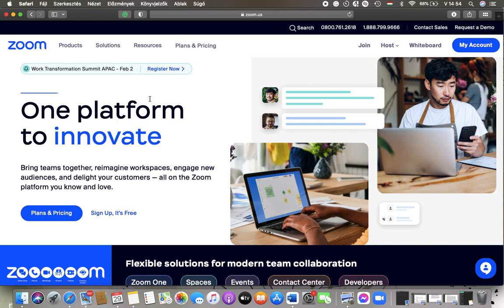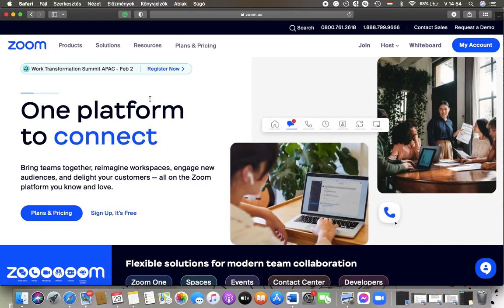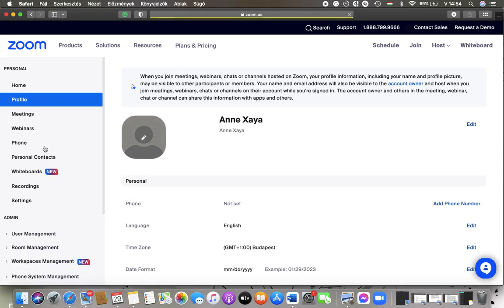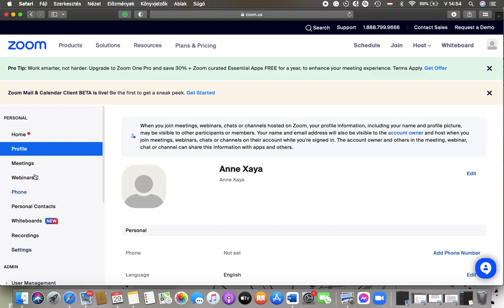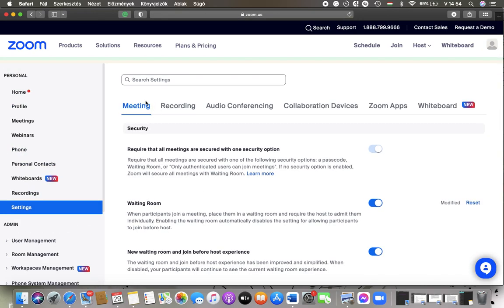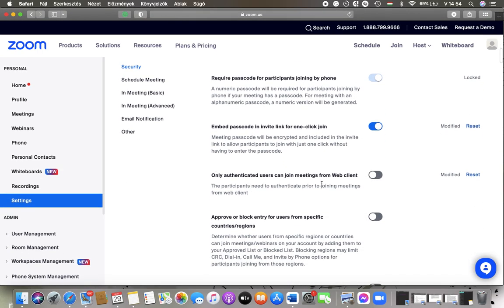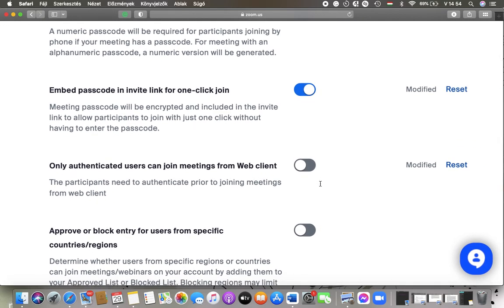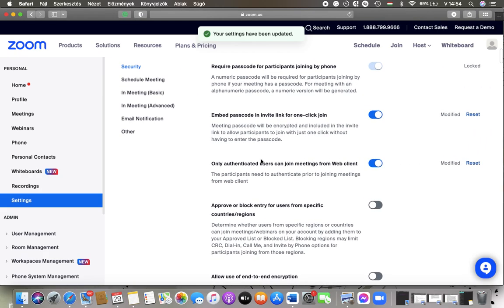How to enable a feature that only authenticated users can join meetings on Zoom?